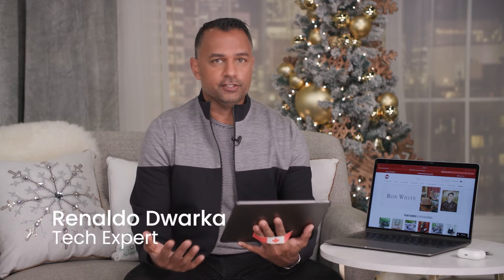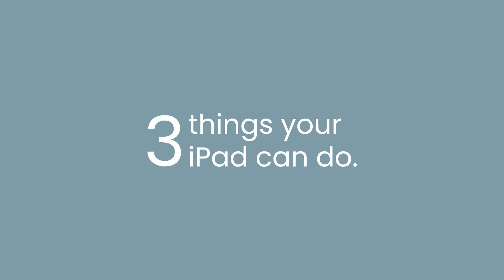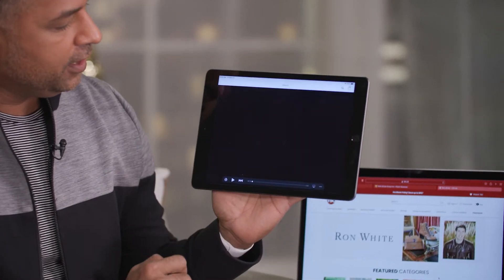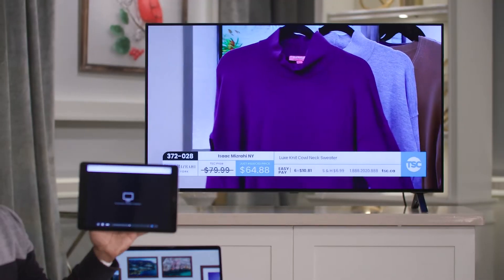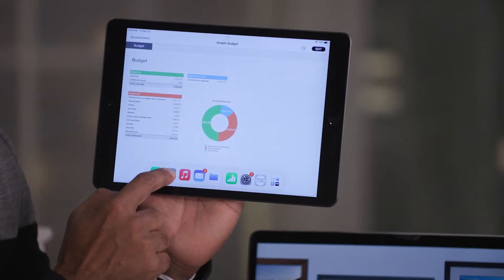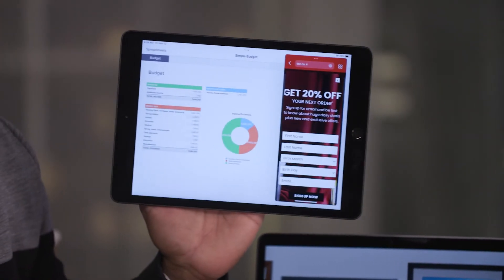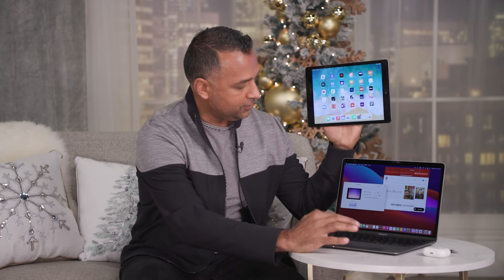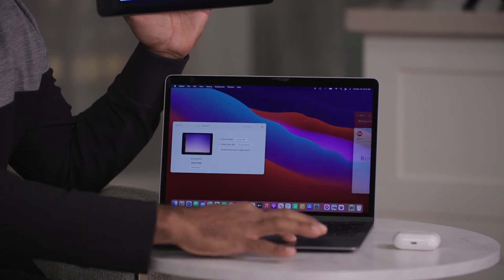Tech Tips | 3 Things to know about your Apple IPad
Did you already know about these three iPad capabilities?